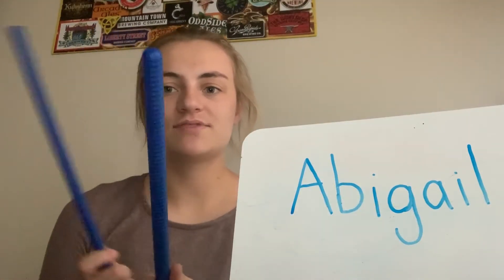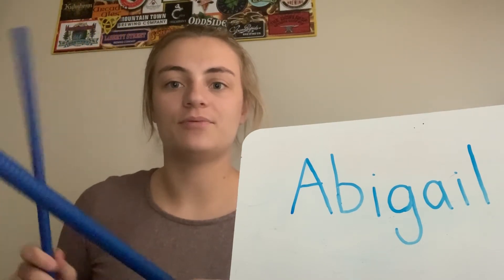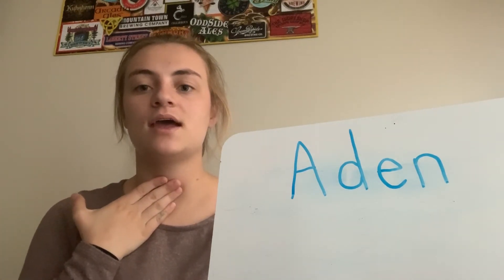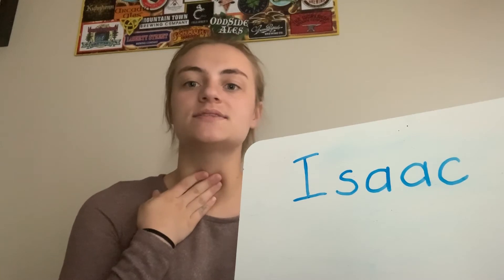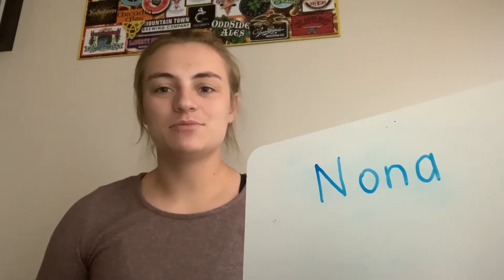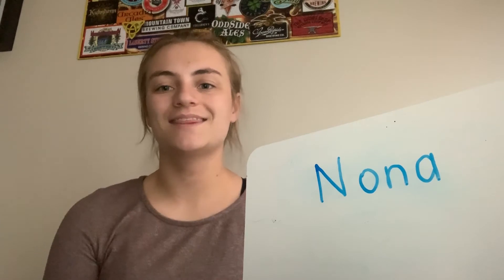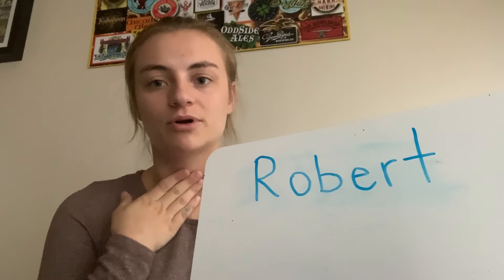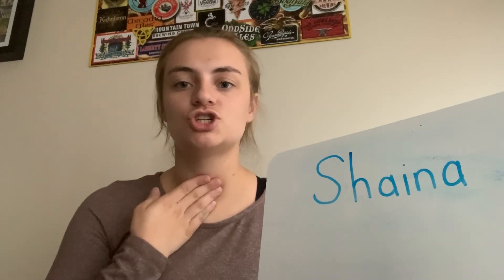Syllables with Ms. Keara